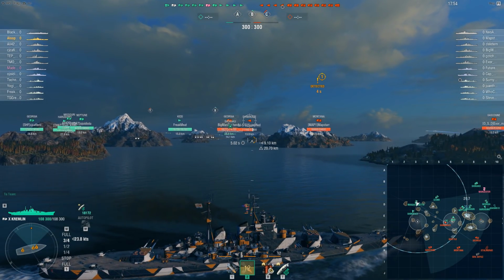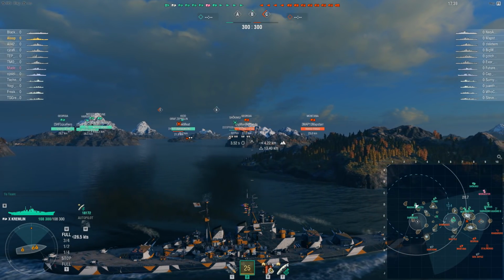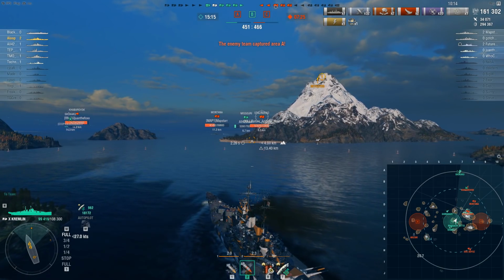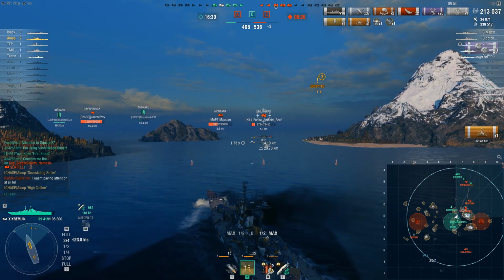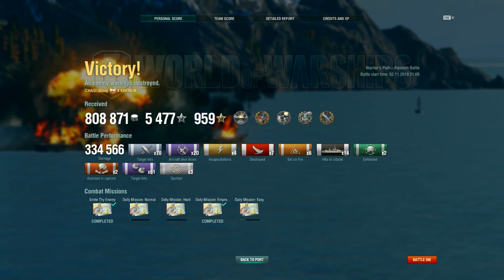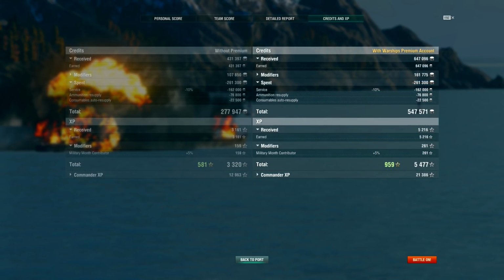World of Warships - The Mighty Kremlin - 334,566 Damage,7 Kills, High Caliber, Confederate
Ever wonder how some people do 300k+ damage? Sure some it is luck, but proper positioning and awareness goes a long way. Aloop shows how deadly crossfires are in this Kremlin game.